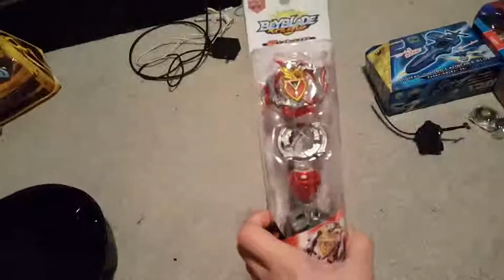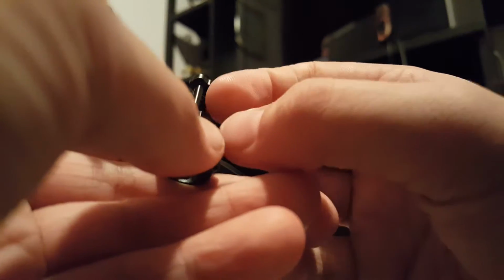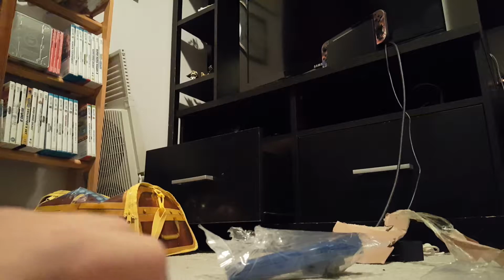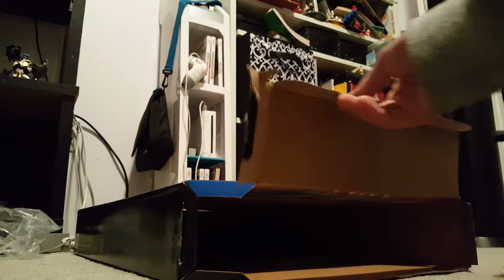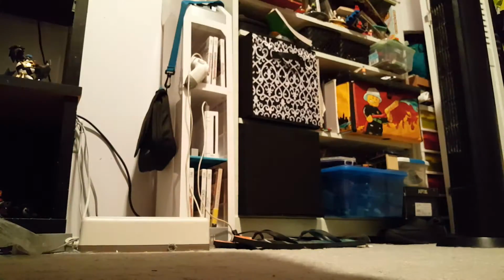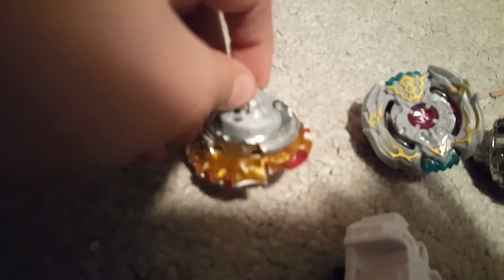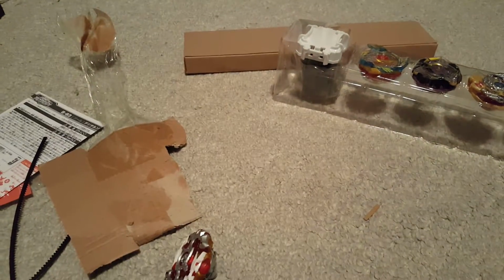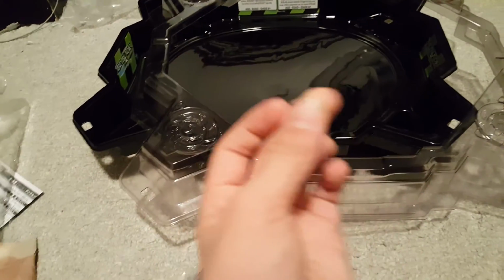Max Unboxing video!!! Birthday Special